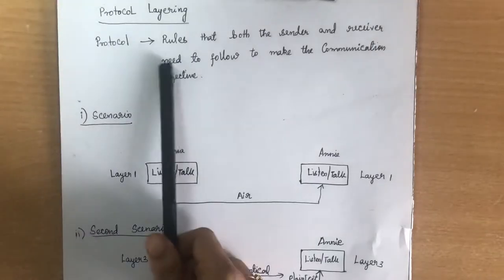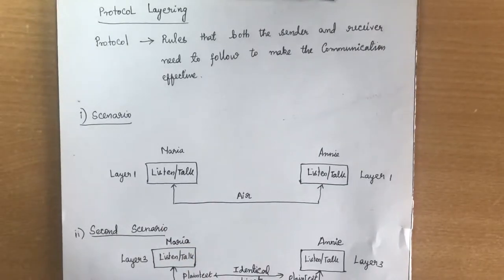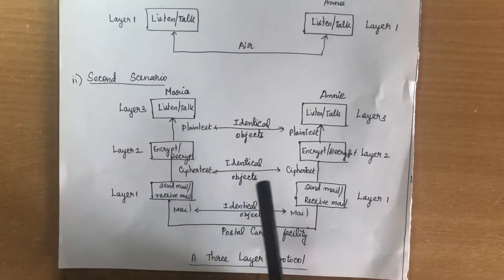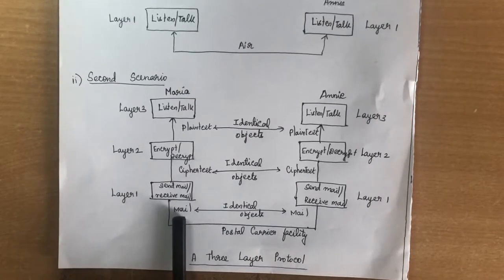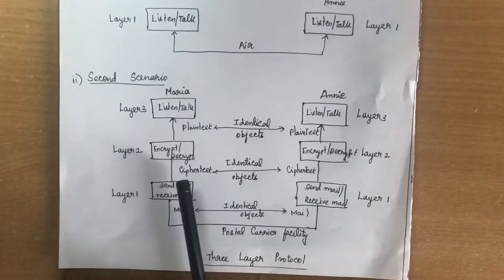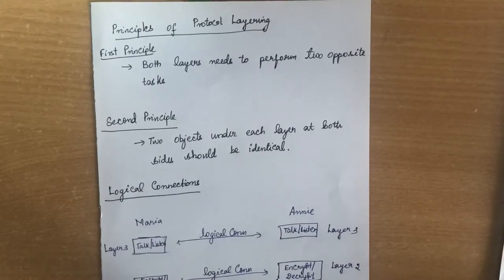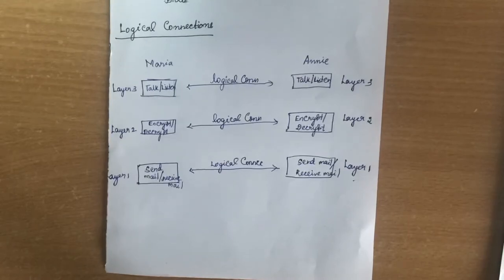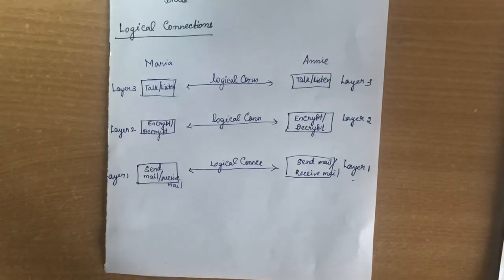6. protocol, layering Protocol Layering- Lecture 6- Computer Networks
protocol, layering Protocol Layering- Lecture 6- Computer Networks